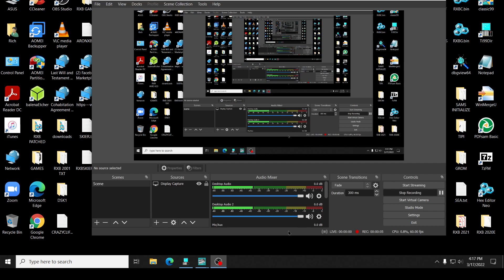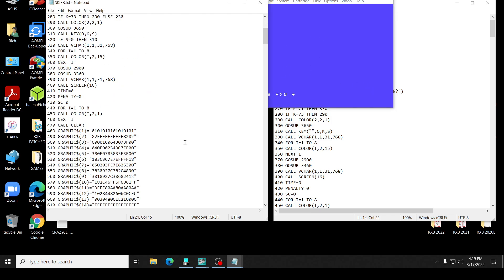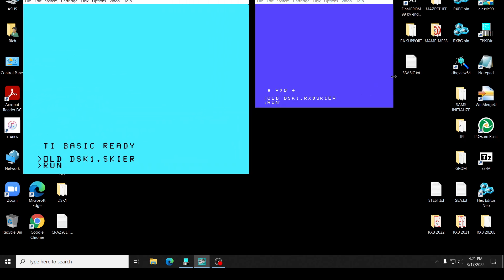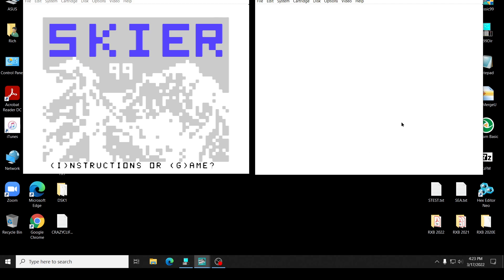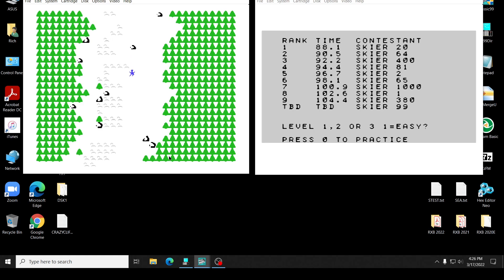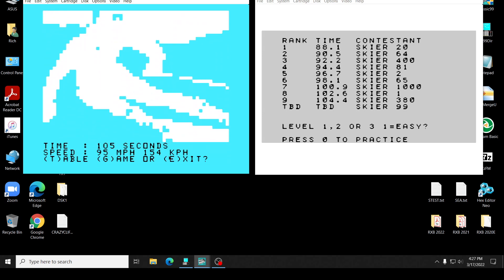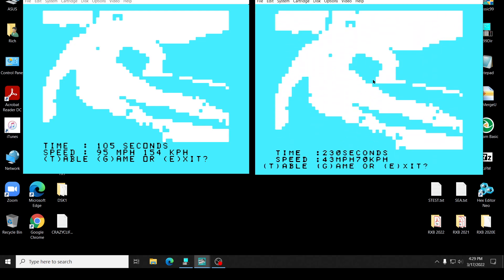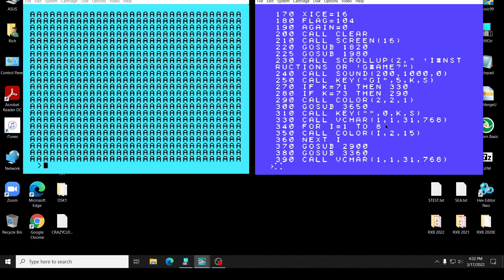RXB2022 DEMO 11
TI Basic game SKIER and RXB version of same game comparison.
Demo of SCROLLUP and HPUT and ONKEY  commands in RXB2022